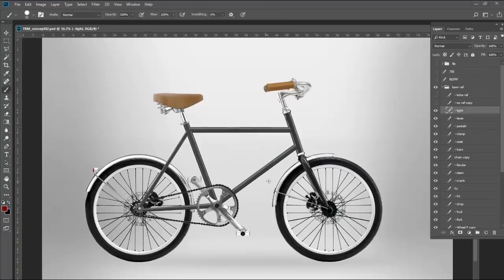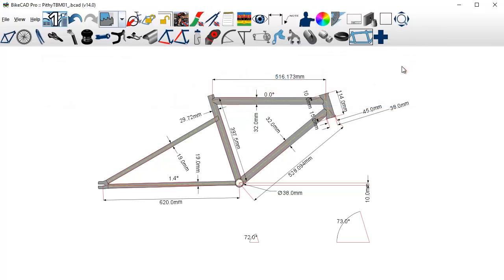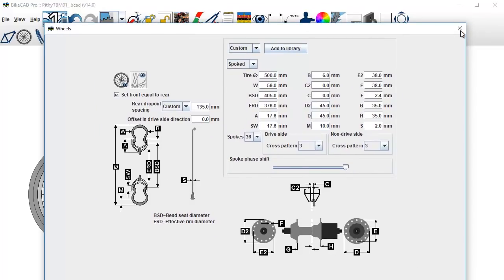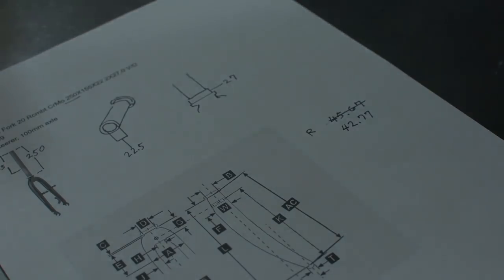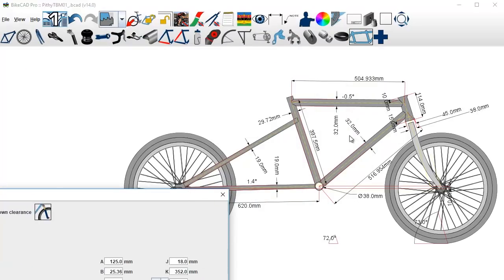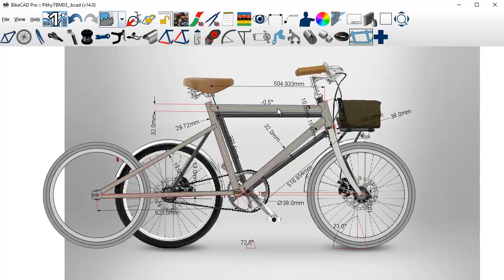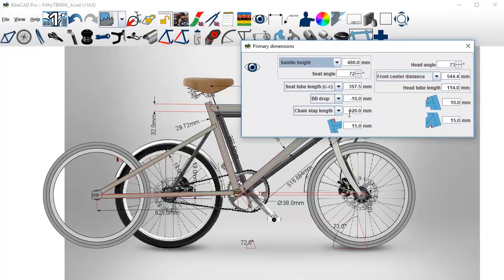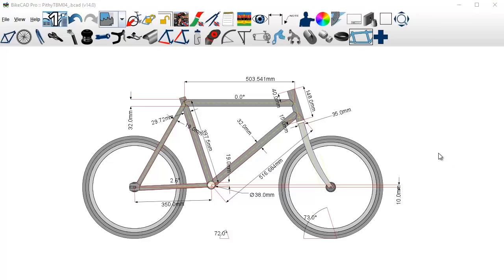BikeCAD - Mini Town Bicycle 02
Watch me as I fumble around in BikeCAD! In this video I take the Mini Town Bicycle concept into BikeCAD and throw down some numbers.

Music

Pokemon - Red/Blue Theme (GFM Trap Remix) - Goblins From Mars